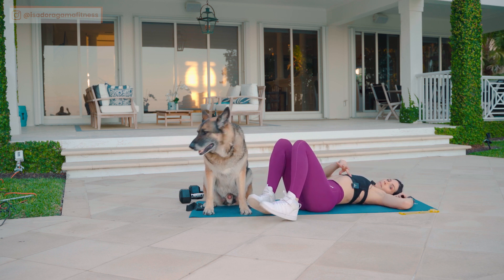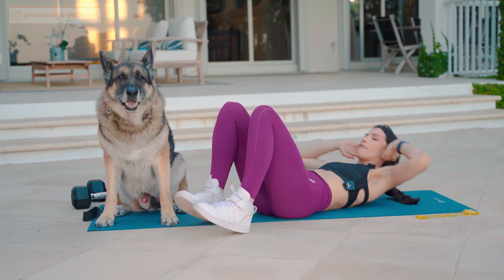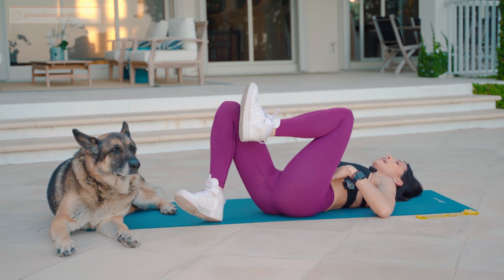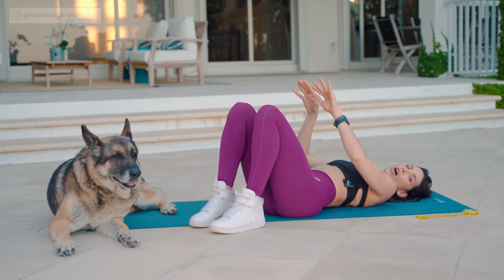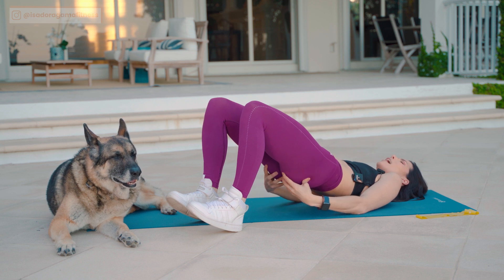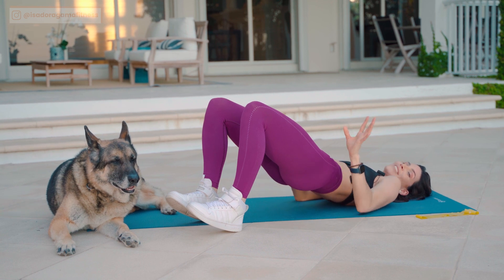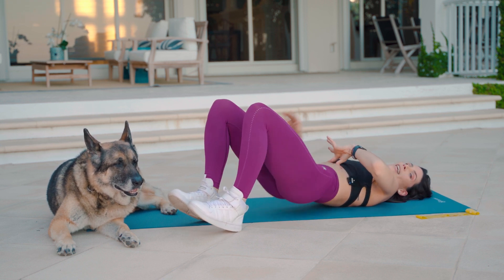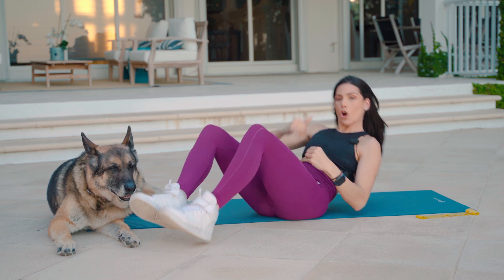No Glute Gains? Try This Perfect Glute Activation Technique!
Are your glutes not responding to your workouts? Frustrated with no noticeable gains? It might be time to perfect your Bridge technique. The Bridge is a potent warm-up exercise that wakes up your glutes and preps them for intense training.

In this step-by-step tutorial, I guide you through single and double-leg Bridge variations. You'll learn how to maintain form, keep your core braced, and breathe correctly. Plus, discover how to maximize glute engagement with tips like keeping your toes off the ground and maintaining the perfect 'tuck'.

Get ready to cultivate a strong mind-muscle connection and make your glute workouts count. Say goodbye to lackluster glute gains and hello to a stronger, leaner you!

This is how you can have me as your coach ↴

Here is where you can access all my content ↴